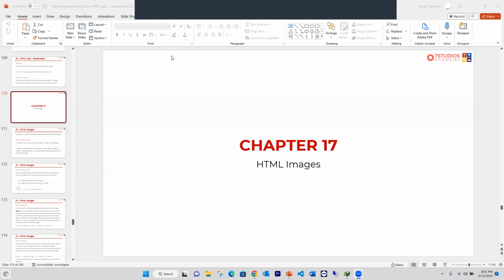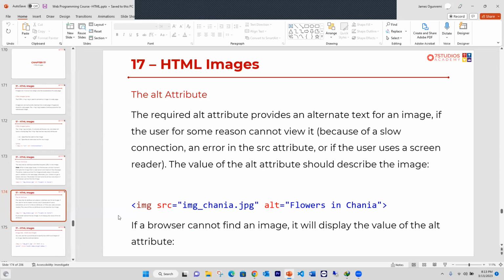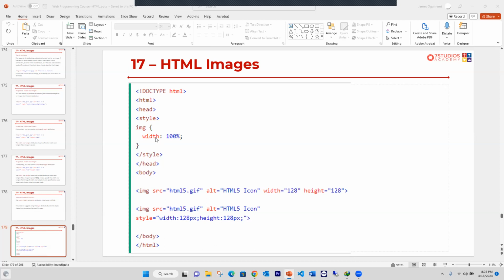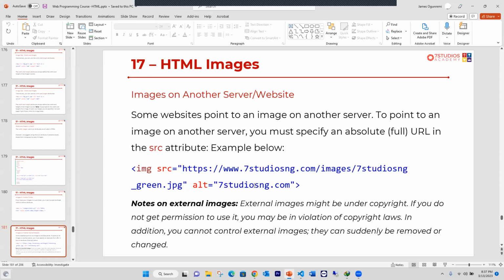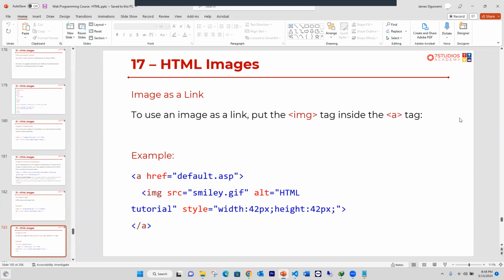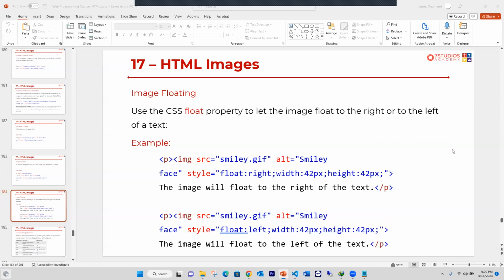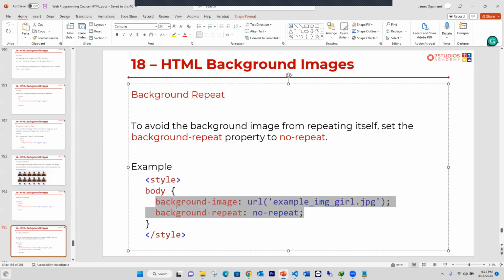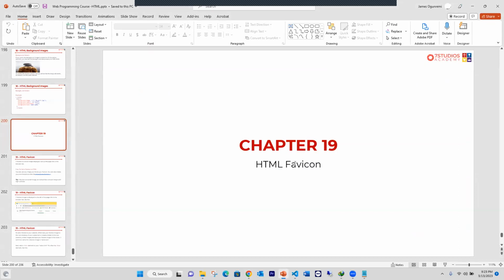HTML Class Day 7